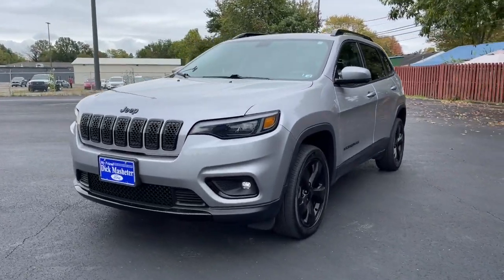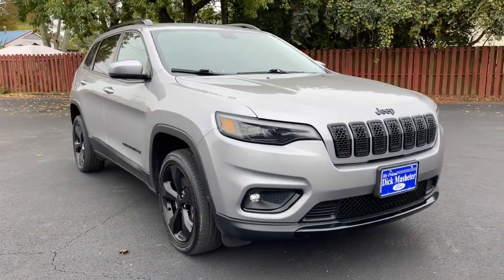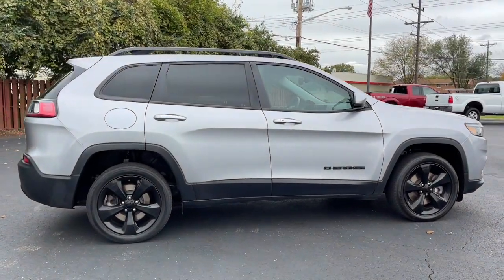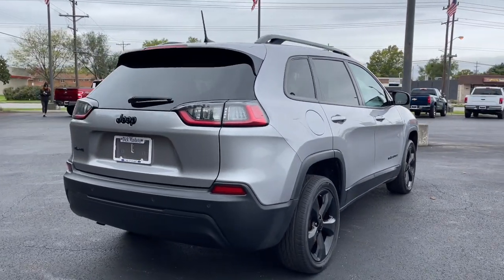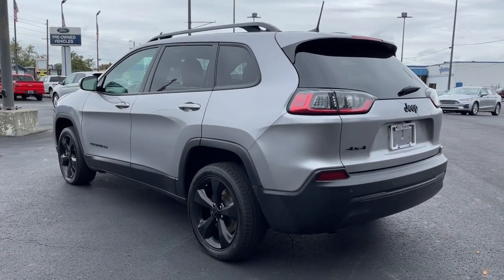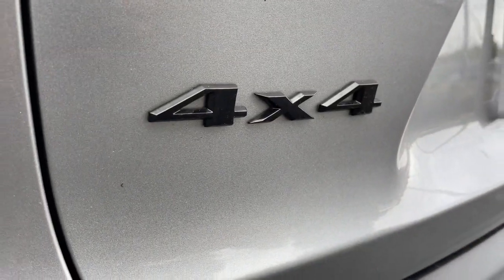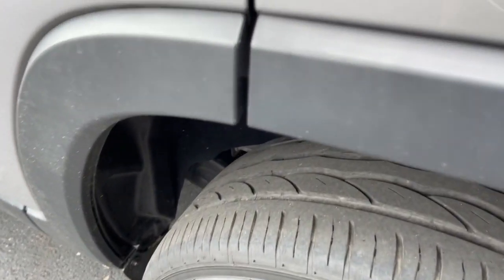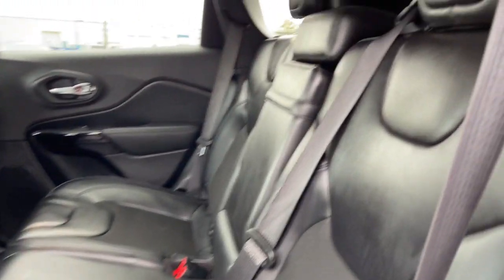2019 Jeep Cherokee Columbus, Reynoldsburg, Westerville, Dayton, Springfield, OH P9187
Billet Silver Metallic Clearcoat Used 2019 Jeep Cherokee available in Columbus, Ohio at Dick Masheter Ford. Servicing the Reynoldsburg, Westerville, Dayton, Springfield, OH area.
Used:
New:
2019 Jeep Cherokee Altitude - Stock#: P9187 - VIN#: 1C4PJMLB0KD385118

Billet Silver Metallic Clearcoat 2019 Jeep Cherokee Clean CARFAX. CARFAX One-Owner. Latitude Plus 4WD 9-Speed 948TE Automatic 2.4L I421/29 City/Highway MPG
COLD WEATHER GROUP  -inc: Engine Block Heater  Remote Start System  Windshield Wiper De-Icer  Heated Front Seats  Heated Steering Wheel  All-Season Floor Mats,BILLET SILVER METALLIC CLEARCOAT,COMFORT/CONVENIENCE GROUP  -inc: Remote Start System  115V Auxiliary Power Outlet  Universal Garage Door Opener  Humidity Sensor  Rear View Auto Dim Mirror  Power Liftgate  Security Alarm  Air Conditioning ATC w/Dual Zone Control  Premium Air Filter,BLACK  CLOTH/PREMIUM VINYL BUCKET SEATS,TRANSMISSION: 9-SPEED 948TE AUTOMATIC  (STD),3.734 AXLE RATIO  (STD),QUICK ORDER PACKAGE 2BN ALTITUDE  -inc: Engine: 2.4L I4 Zero Evap M-Air w/ESS  Transmission: 9-Speed 948TE Automatic  Altitude Package  Gloss Black Exterior Accents  Black Day Light Opening Moldings  Piano Black Interior Accents  Gloss Black Grille Surrounds  Continental Brand Tires  Gloss Black Side Roof Rails  Black Accent Stitching  Gloss Black Exterior Badging,Four Wheel Drive,Power Steering,ABS,4-Wheel Disc Brakes,Brake Assist,Aluminum Wheels,Temporary Spare Tire,Heated Mirrors,Power Mirror(s),Integrated Turn Signal Mirrors,Rear Defrost,Intermittent Wipers,Variable Speed Intermittent Wipers,Privacy Glass,Rear Spoiler,Power Door Locks,Daytime Running Lights,Automatic Headlights,LED Headlights,Fog Lamps,AM/FM Stereo,Satellite Radio,Bluetooth Connection,Requires Subscription,MP3 Player,Steering Wheel Audio Controls,Auxiliary Audio Input,Satellite Radio,Requires Subscription,Power Driver Seat,Driver Adjustable Lumbar,Power Driver Seat,Driver Adjustable Lumbar,Pass-Through Rear Seat,Rear Bench Seat,Adjustable Steering Wheel,Trip Computer,Power Windows,Leather Steering Wheel,Keyless Entry,Power Door Locks,Keyless Entry,Power Door Locks,Keyless Start,Cruise Control,A/C,Cloth Seats,Vinyl Seats,Bucket Seats,Driver Vanity Mirror,Passenger Vanity Mirror,Driver Illuminated Vanity Mirror,Passenger Illuminated Visor Mirror,Floor Mats,Smart Device Integration,Smart Device Integration,Power Door Locks,Power Windows,Trip Computer,Engine Immobilizer,Traction Control,Stability Control,Traction Control,Front Side Air Bag,Rear Parking Aid,Blind Spot Monitor,Rear Collision Mitigation,Tire Pressure Monitor,Driver Air Bag,Passenger Air Bag,Front Head Air Bag,Rear Head Air Bag,Passenger Air Bag Sensor,Front Side Air Bag,Rear Side Air Bag,Knee Air Bag,Child Safety Locks,Back-Up Camera